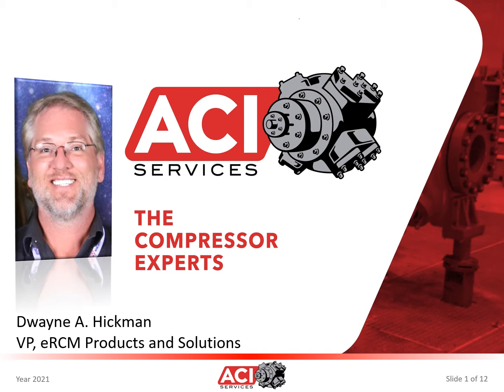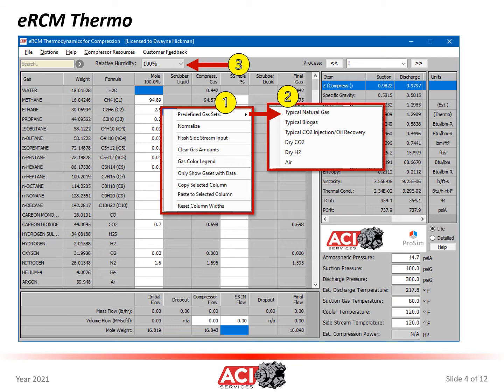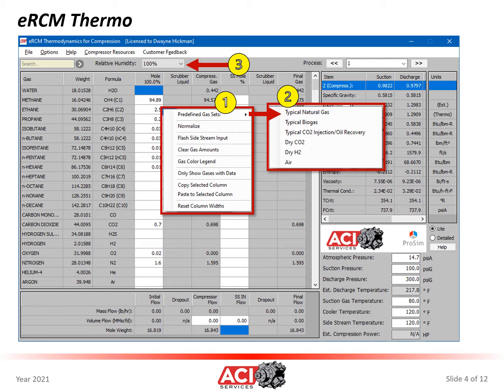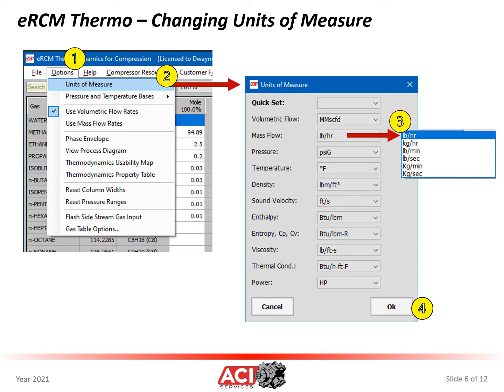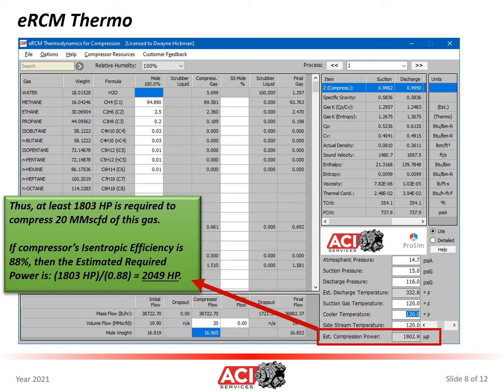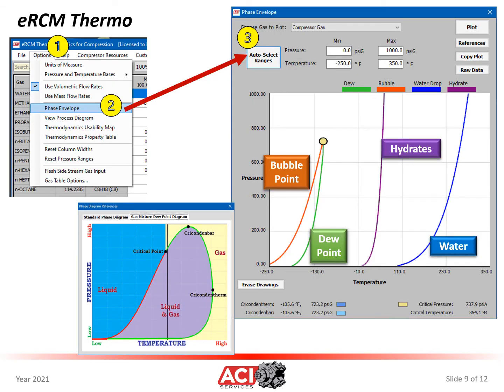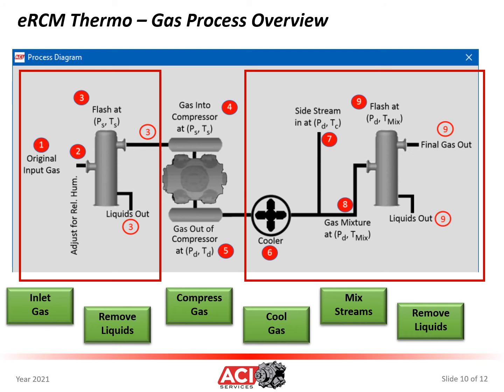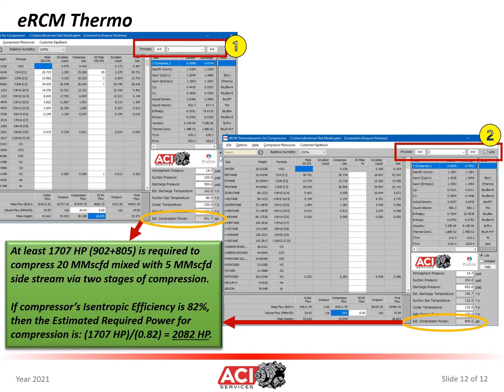eRCM Thermo Overview Video